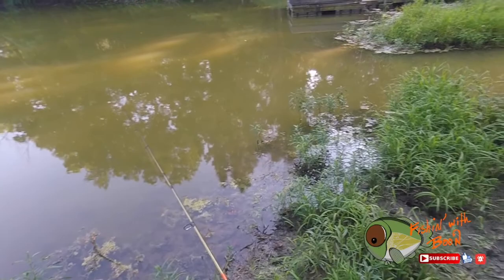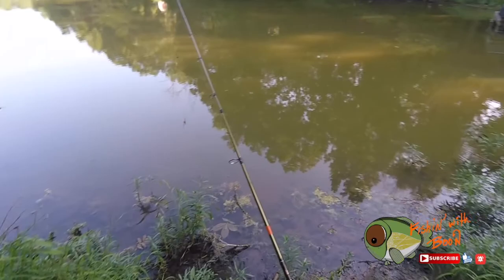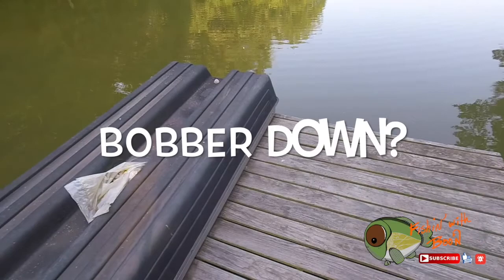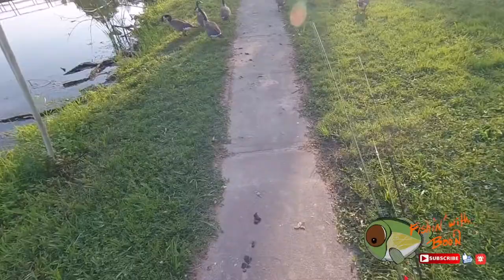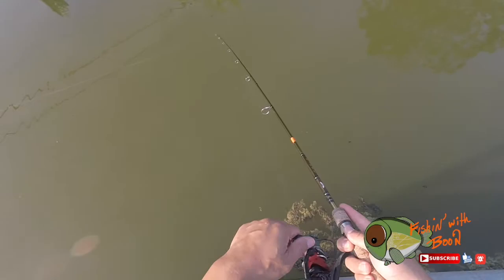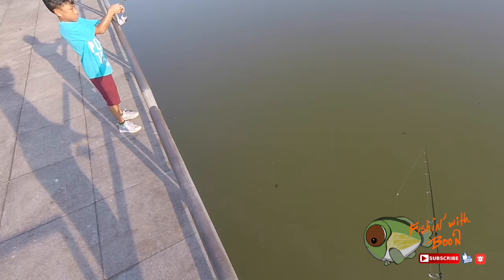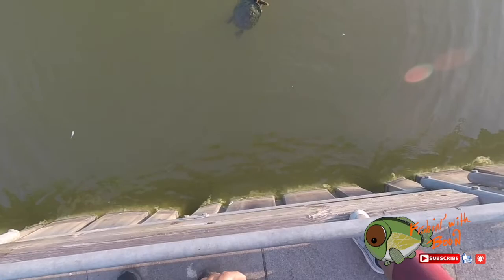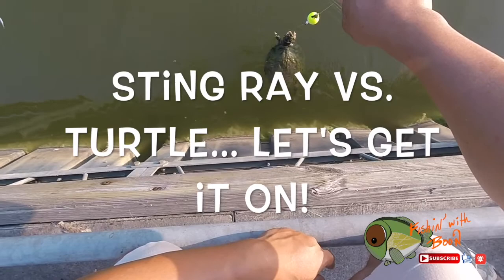Fishing Beaver Lake for bass and huge blue gills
Are there huge blue gills in Beaver Lake? By the way, we caught a turtle with minnows.